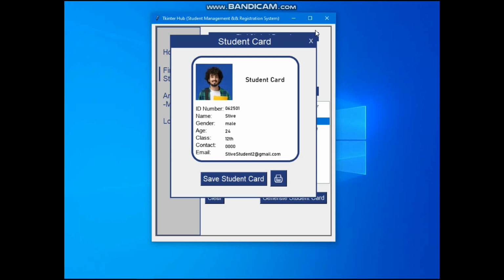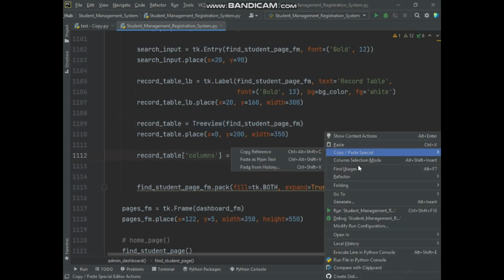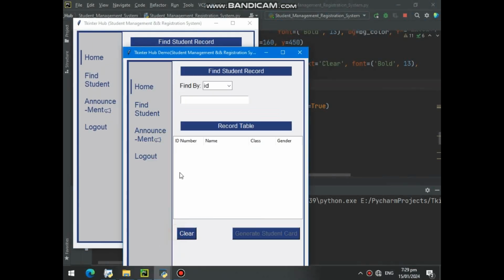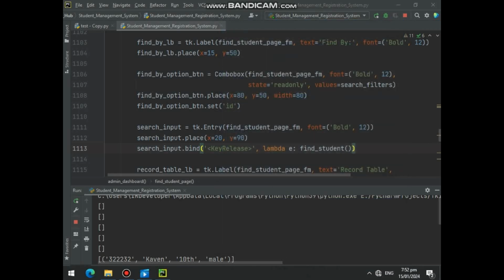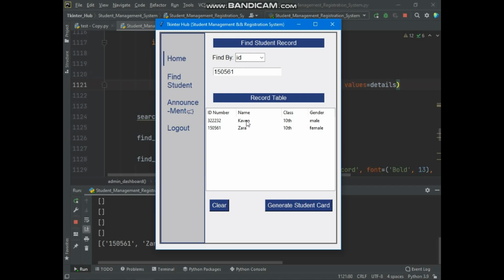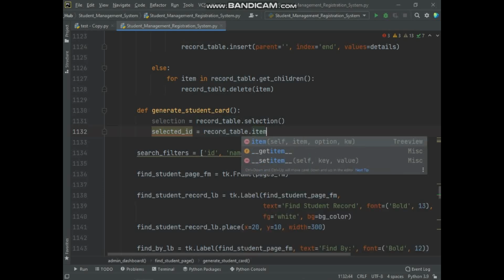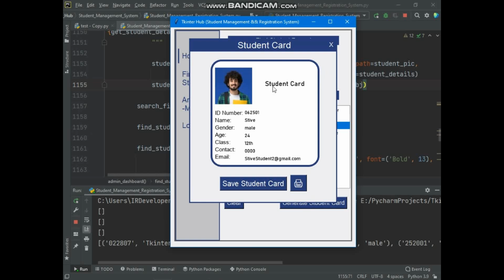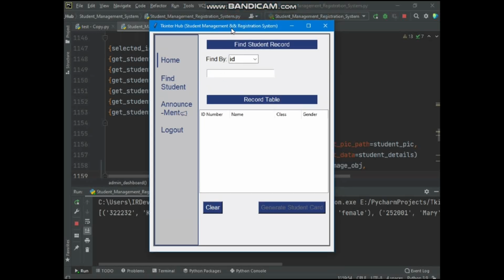Admin Find Student Page: Search with Treeview & Generate Student Card (Part 13 Section A)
In Part 13 Section (A)—the first part of our final project installment—we build the heart of the Admin Dashboard: the Find Student Page. This page gives the administrator complete control to search, view, and generate student identification cards based on real-time data.
This video is packed with advanced Tkinter and database integration techniques to create a dynamic and functional search utility.

💡 What You Will Learn:

- Find Student Interface: Setting up the dedicated page with a search bar, a filter Combobox, and a results Treeview widget to display student data.

- Treeview Configuration: Mastering the Treeview widget to define columns, set headings, configure widths, and hide the default "phantom" column for a clean display.

- Dynamic Database Search: Implementing the core functionality to search the database using various filters (ID, Name, Class, Gender). We use SQL LIKE operator for flexible name searches.

- Real-time Results Update: Ensuring the Treeview dynamically updates and clears previous results as the admin types or changes search filters.

- Generate Student Card: Integrating the card generation logic to create and display a student card for any selected record in the Treeview.

- Fixing Display Overlap: Solving the Tkinter issue of the Student Login Page briefly appearing when closing the generated card window from the Admin Dashboard.

⏱️ Timestamps:

- 0:00 - Welcome back

- 1:15 - Starting the Find Student Page function and frame setup.

- 4:15 - Importing and setting up the Tkinter **`Combobox`** widget for search filters.

- 9:38 - Creating the **`Treeview`** widget to display student records.

- 11:15 - Defining Treeview column headings (ID, Name, Class, Gender).

- 13:30 - Setting column widths and anchor positions.

- 15:28 - Hiding the default "Phantom Column" in Treeview.

- 18:25 - Interface completion and preview of the final functionality.

- 21:47 - Implementing the Find Student function logic.

- 22:24 - Writing the SQL query to find a student by ID.

- 26:08 - Using **SQL `LIKE` operator** for flexible name searches.

- 28:20 - Searching students by Class and Gender.

- 30:35 - Inserting fetched student data into the Treeview.

- 34:25 - Logic to **clear old Treeview results** before displaying new ones.

- 35:50 - Logic to clear results if the search input is modified or incomplete.

- 37:32 - Disabling and enabling the "Generate Student Card" button based on row selection.

- 41:40 - Retrieving the selected student's ID and details from the Treeview row.

- 45:10 - Integrating the existing **Draw Student Card** functionality.

- 52:06 - Creating the **Clear Results** function to reset all fields and the Treeview.

- 54:40 - Solving the visual bug where the **Student Login Page** appears briefly upon closing the card window.

/__________ Social Links__________\